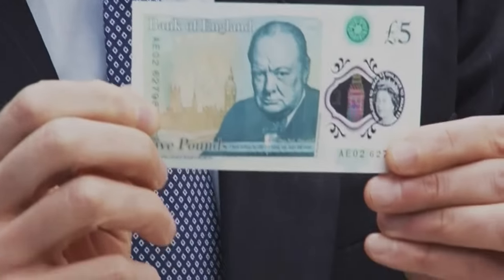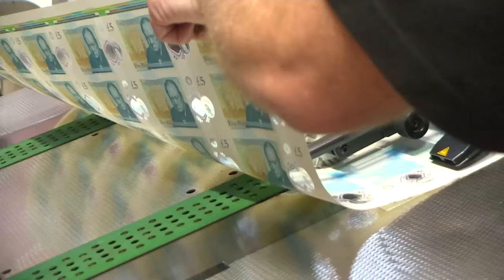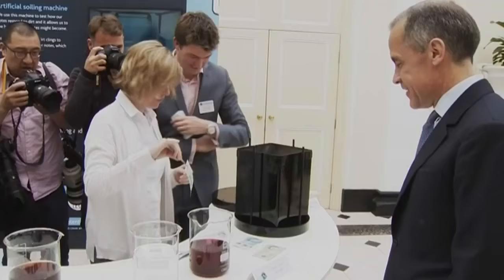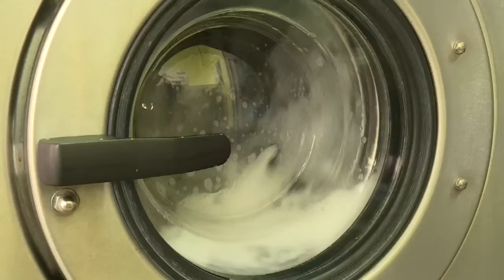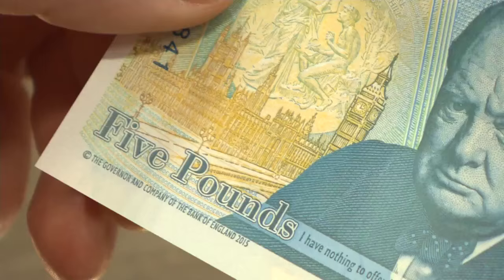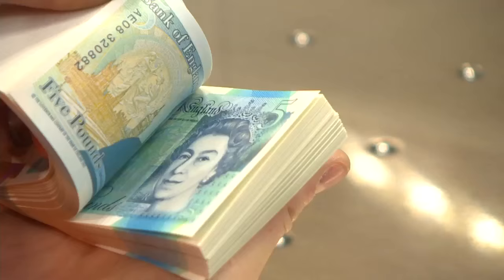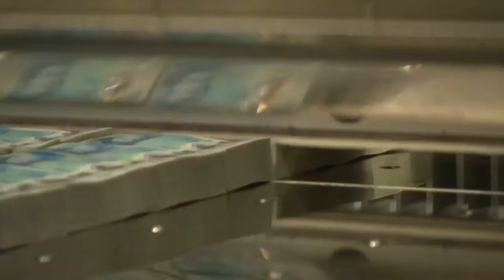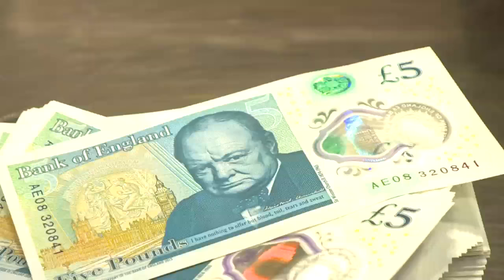Bank of England unveils untearable plastic £5 note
The Bank of England has unveiled its first plastic banknote today, a five pound note, featuring the face of Sir Winston Churchill. Report by Jennifer Cordingley.